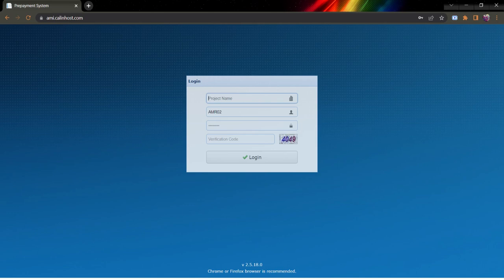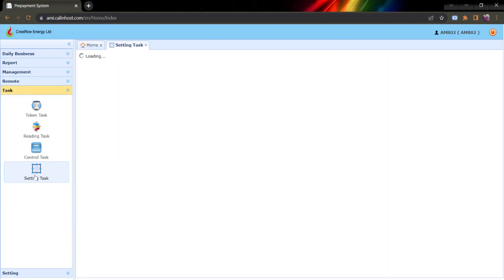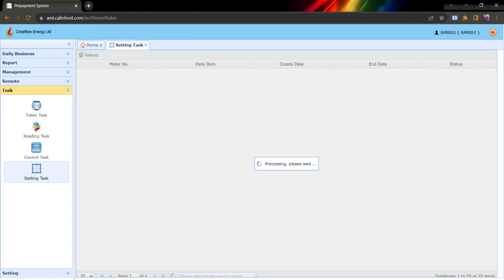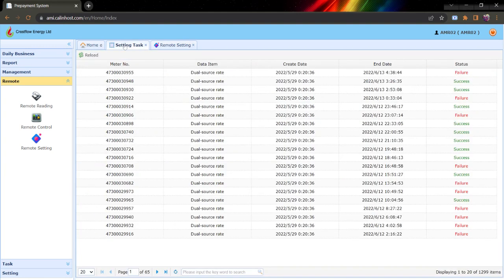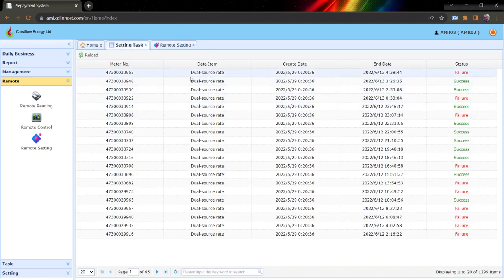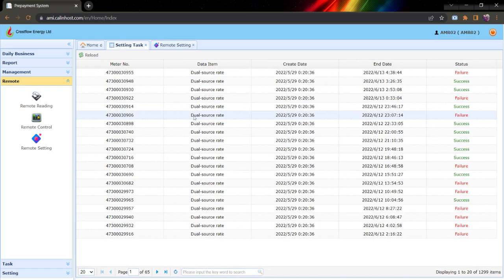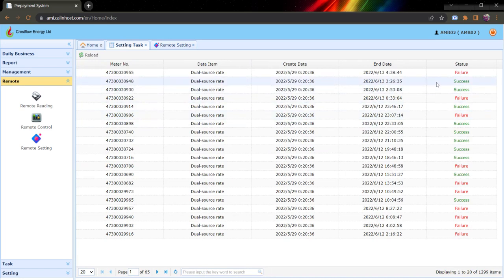Setting a Task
How to discover the result, outcome of a remote setting (Tariff Change) operation.